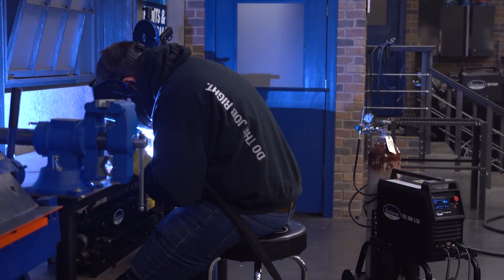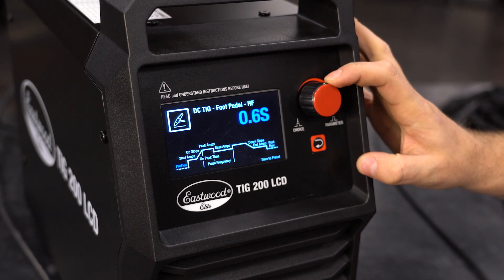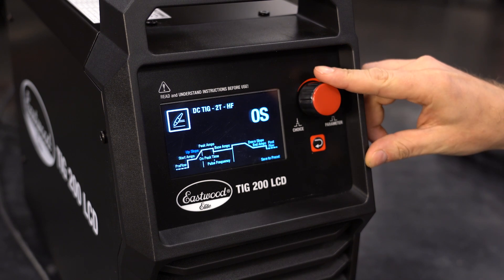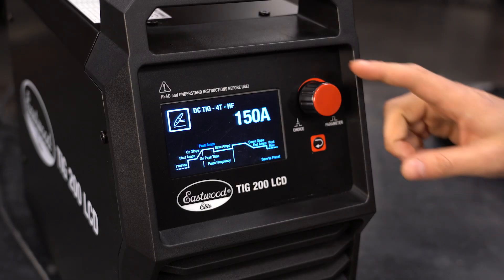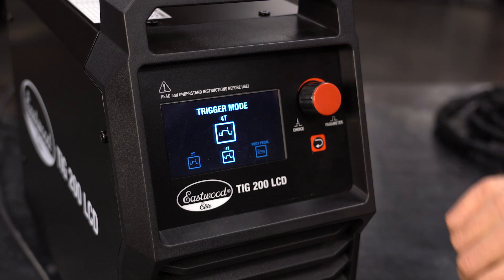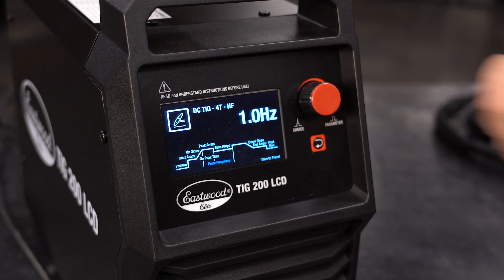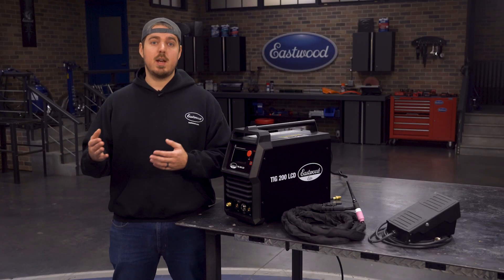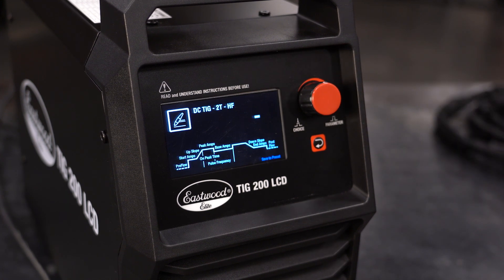How to Setup Pulse, 2T, 4T & More on the Elite TIG 200 LCD - Eastwood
We're showing you how to navigate the Menu and setup your Eastwood Elite TIG 200 LCD.

Chapters:
0:00 Introduction
0:30 DC TIG Setup
1:37 2T Setup
2:50 4T Setup
4:09 Pulse Frequency
5:59 AC TIG Setup
7:00 Using Presets
7:47 Outtro

Professional 200 Amp TIG Welder with Gas Lens Kit
The Eastwood Elite TIG 200 LCD WELDER is a highly versatile machine that allows both TIG and Stick welding on both 120 and 240 volts. The Eastwood exclusive, color LCD User Interface Screen provides maximum ease of use and quick navigation. Five fully programmable presets allow simple and easy retrieval of favorite settings. The latest Welder Inverter Technology delivers a unit that is compact and lightweight, while fully capable of high quality welds up to 1/4” on steel, stainless steel, and aluminum.

This Eastwood TIG welder also has features will make you a better fabricator. These include a pulse function to minimize warpage and blow-through, a spot weld timer to hang panels and the option of either finger or foot pedal controls. We’ve designed the best TIG welding machine that has all the pro features you need at an amazingly low price. A three-year manufacturer’s warranty shows how confident we are that our digital TIG welders will perform.

The Eastwood Elite TIG 200 AC/DC Welder Features:
✅Manual Arc (Stick) - DC Positive/Negative with Hot Start and Arc Force control to prevent rod stick and superior arc control. (Requires optional Electrode Holder) 20517
✅DC TIG - Weld steel and stainless steel.
✅Dual Voltage Operate on 120 or 240 volts.
✅DC TIG/Pulse - Minimize warpage and prevent blow through on thin steel and stainless steel.
✅AC TIG - Weld aluminum with ease.
✅AC TIG/Pulse - Minimize warpage and prevent blow through on thin aluminum. 2T/4T - 2 touch and 4 touch finger control used for amperage control without a foot pedal.
✅AC Frequency Control - Fine tune the arc cone width for precise aluminum welding.
✅Programmable settings - 5 Factory Presets and 15 customizable preset to quickly change between your favorite settings.
✅Flex Head 17 Torch - Adjust your torch head to the perfect torch angle in hard to reach places.
✅Gas Flow Meter - Precise gas flow adjustment.
✅Rocker-Style Foot Pedal - Infinite amperage adjustment without leg fatigue.
✅Square Wave IGBT Inverter - Power source enables welding of materials from aluminum to steel.
✅Best Value on the Market- You won't find a TIG with all of these Pro Features at a better price. ✅Comparable units cost HUNDREDS More, and beware of lesser units that have digital functions without any of the features like Pulse and AC Frequency Control that will make you a better welder.
✅Features You Want- If you're a pro, this machine has the features you want. If you're new to TIG welding, it's easy to setup correctly and begin welding, so as you grow as a welder it has the everything you need to raise your skills to the next level.

You won't believe how easy the LCD screen is to navigate and program to get great welds. Whether you're new to TIG welding or a seasoned pro, you'll be stacking dimes quicker than ever with this Eastwood Elite 200 Amp TIG Welder.

Warranty

3 Year Eastwood Warranty
Specifications

Input Voltage: 240V / 1 Phase / 50/60 HZ
Input Voltage: 120V / 1 Phase / 50/60 HZ
Required Breaker: 50 Amp
Power Cord Receptacle Plug: NEMA 6-50R
Output Amperage: 10-200 Amps
Welding Capacity on 240V: 1/4"-thick
Welding Capacity on 120V: 1/8"-thick
Duty Cycle - TIG - 240V: 20% at 200 Amps / 100% at 89 Amps
Duty Cycle - TIG - 120V: 20% at 120 Amps / 100% at 54 Amps
Duty Cycle - Stick - 240V: 20% at 180 Amps / 100% at 80 Amps
Starting Method: High Frequency
AC Balance: 10-50%
AC Frequency: 30-200hz (10-100amps), 30-100hz (above 100amps)
Spot Timer: (0.01-5 sec)
Pulse Frequency: (0.1-800 Hz)
Pulse Ratio: 10-90%
Torch Control: 2T/4T
Slope up time: 0 – 10s
Slope Down Time: 0 – 10s
Base Current: 10 – 90 Amp
Peak Current: 10 – 200 Amp
Pre Flow Time: 0.1 – 1.0 seconds
Post Flow Time: 0 – 15 seconds
Tungsten Diameters:1/16" to 1/32" (1.6mm - 2.4mm)
Cooling Method: Fan
Power Cable Length: 6 feet
Weight: 34.17 lbs
Dimensions: 18.27" Long x 8.39" Wide x 15.94" Tall